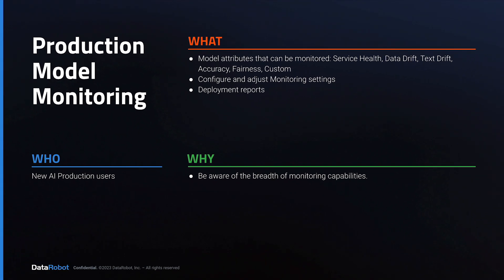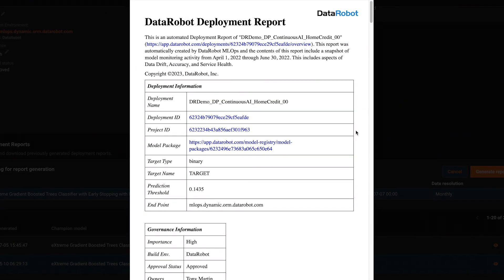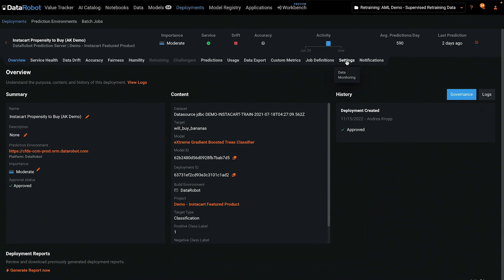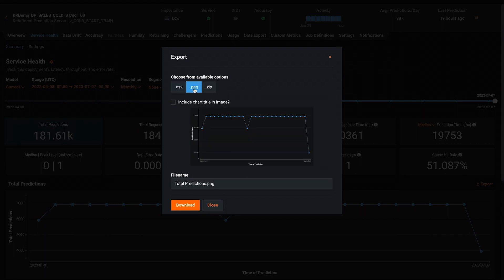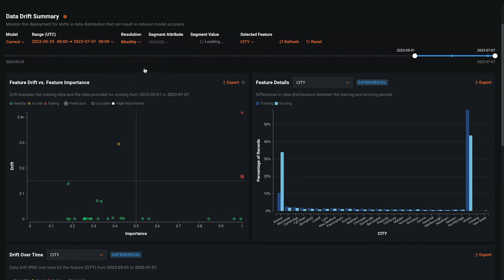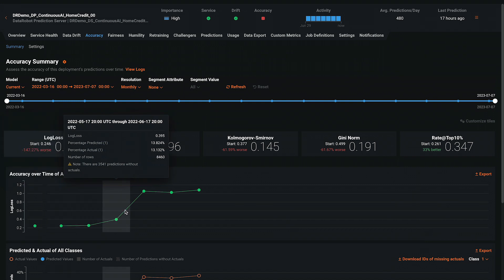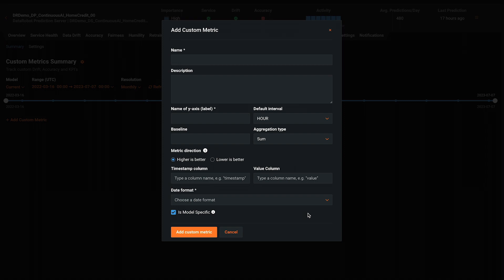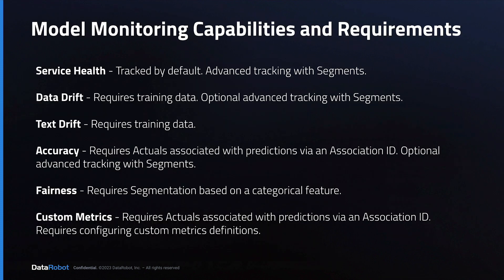Production Model Monitoring | Introduction to DataRobot AI Production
Monitor all your production models for operational health, data drift, accuracy, fairness or other custom business metrics that you define. Learn how to configure monitoring and access Deployment reports.

Content
In this tutorial you'll learn about the different model monitoring capabilities within DataRobot. We'll take a quick look at each type and show you where to configure settings and download overall reports. This overview session is important because DataRobot offers many types of monitoring. Not every deployment will use each type of monitoring. In fact that would be very rare, so in order to show you all the different types of monitoring we will jump around across several example deployments.

Let's begin with Deployment Reports. These are available from the Overview tab within the Deployment. They can be viewed on-screen or downloaded, and can be generated for any time period. The Deployment Report will contain all the metrics and charts we will see in the rest of this tutorial all in one document. Rather than selecting views one by one, this single report has them all along with important model metadata. If you need to answer a question about the deployment this report is a good place to start.

Model monitoring is initially established at the time of deployment. Here I'm selecting a model in the Registry which is ready to deploy. The monitoring settings are in the lower left corner. Service Health is always on by default. All of the others can be configured by turning on and off the toggles.

For a deployment that already exists, you can view the Deployments enabled capabilities from the Settings tab. All the toggles you need to turn various Monitoring on and off are available either from this view or from Monitoring.

The Service Health tab contains the operational metrics for the deployment, such as the volume, response times, mean and peak loads, and error rates. Adjust the time period for the visualization, using the calendar or the slider. Near each chart, look for the export option where you can access the raw data, or the final graphic. Scroll down to access other log files related to uptime and Deployment Health.

The Data Drift tab allows you to spot potential model degradation related to drift including target drift, input feature drift, or a shift in the distribution of predictions. The plot of drift-versus-importance in the upper left color-codes all the features based on the four quadrants created by the user-defined lines. These colors are also connected to the alerting and notification system. All the charts are dynamically linked and have a time selector available.

To take full advantage of drift monitoring, use one or more segment attributes. This allows you to monitor drift at a more granular level using any categorical variable in your data. All the charts on the page update to isolate the selected segment. Importantly, DataRobot is able to track the drift of text features, which is becoming increasingly important in the age of large language models. The size of the word indicates how much it has drifted, and the color indicates whether it is more or less prevalent relative to model training.

The Accuracy tab displays how correct the predictions are. Users must provide Actuals sometimes called Ground Truth to be able to monitor Accuracy. All of the data science metrics displayed here can be customized. This is another place where segmented analysis is very powerful to understand accuracy by segment. There are also many convenience features built-in such as the ability to download a list of all the predictions which are missing Actuals.

Custom metrics is an extension of Accuracy to track a deployment via user-defined metrics. Use the Custom Metric workflow in the graphical user interface or the DataRobot API to do the one-time setup. Then you'll be able to view the deployment's performance, based on your custom metric.

Fairness monitoring allows you to understand how the model has treated different groups. We offer eight different definitions of 'fair' based on extensive research. Drill down into any one category to see the different levels. The fairness threshold is set by the user and is connected to the DataRobot alerting system.

That concludes the overview of AI Production Monitoring capabilities. As stated previously it's uncommon for one deployment to use all the different types of monitoring, but they're available if you need them.